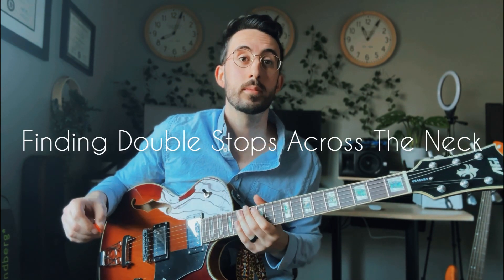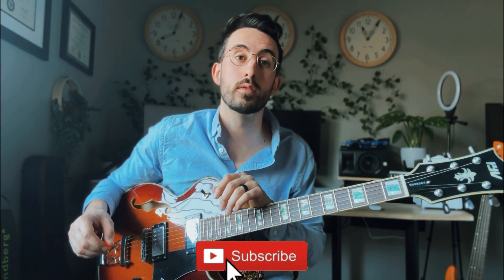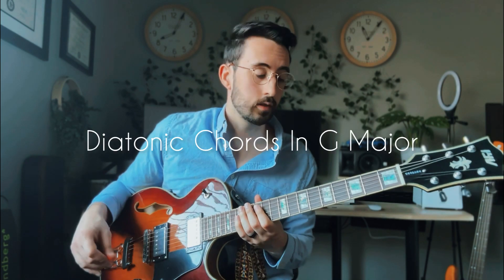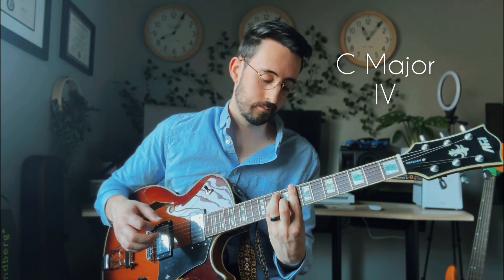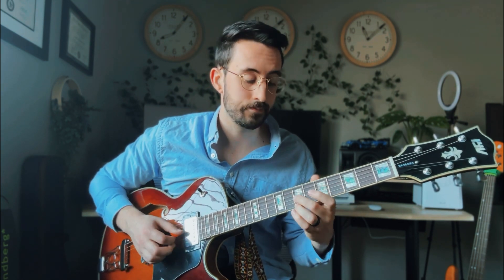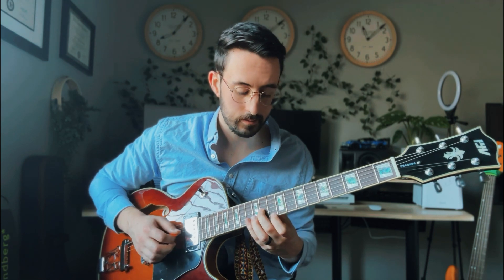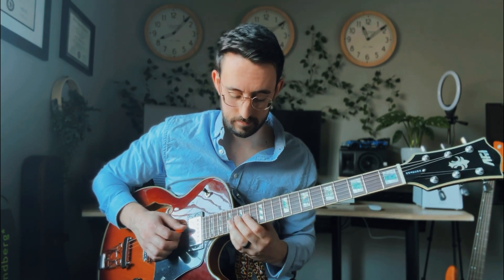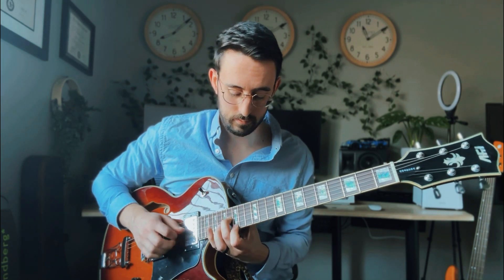Learn Double Stops Across The Neck | 2 Easy Shapes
Double stops are commonly used to add a harmonized melody or a complementary chord to a single-note melody or a riff. For example, in a blues progression, you can use double stops to play a harmonized melody alongside the main guitar riff. In a country song, double stops can be used to add a twangy, melodic texture to a chord progression.

Start by playing simple double stops with open strings, and gradually work your way up to more complex fingerings and chord progressions. With practice, you can use double stops to add depth and richness to your guitar playing.

Below are the gear I use to make these videos. They redirect to Amazon and provide me with a small kickback should you purchase any of these items.